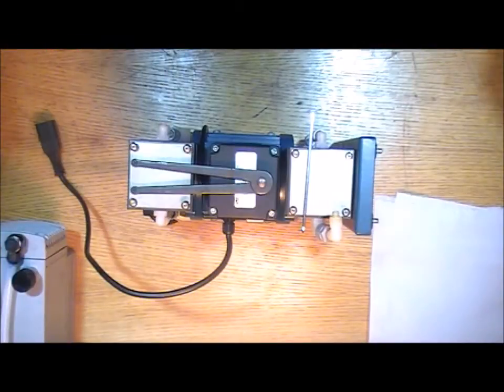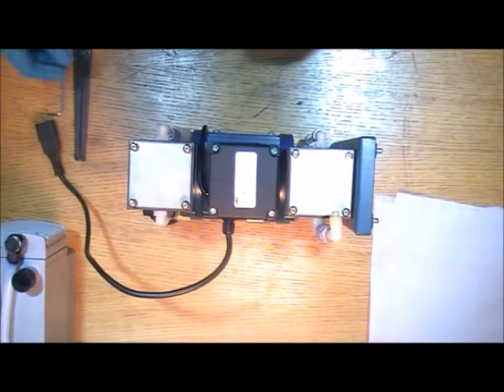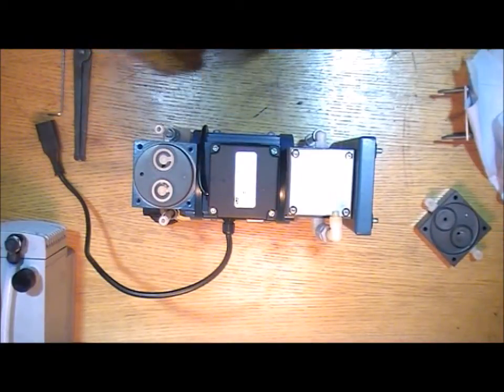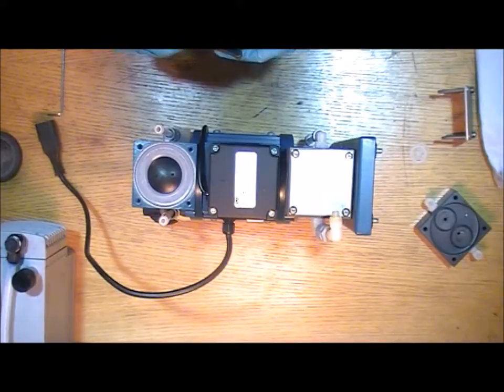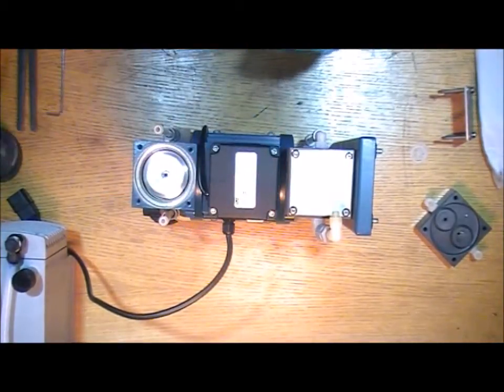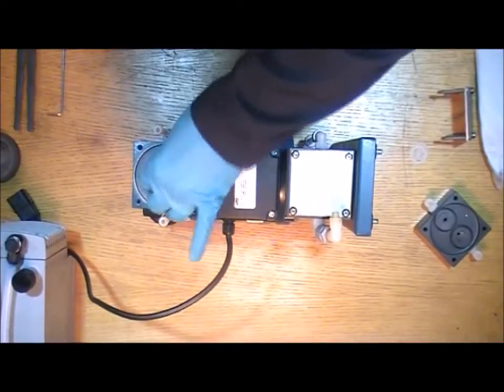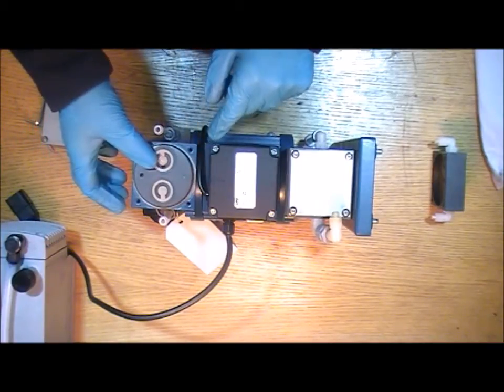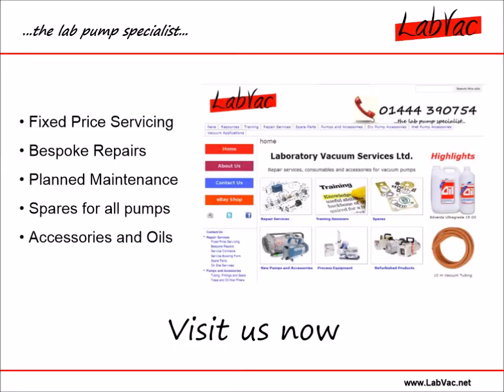Ilmvac Diaphragm Change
Tutorial on using the Ilmvac diaphragm exchange tool to change membranes in Welch-Ilmvac pumps